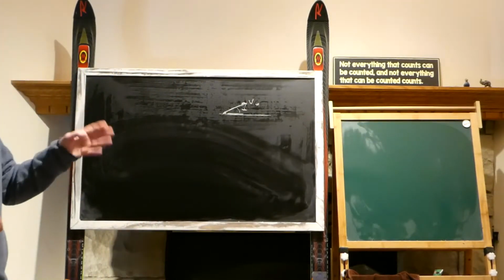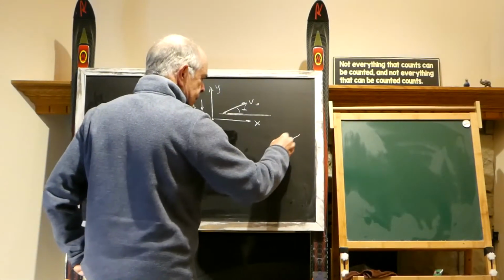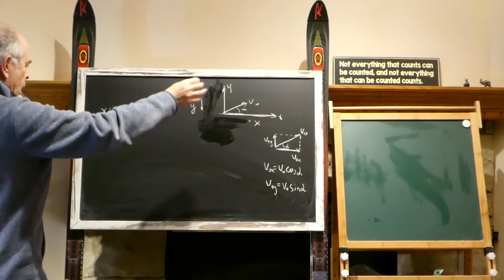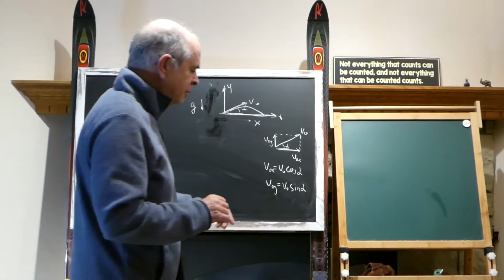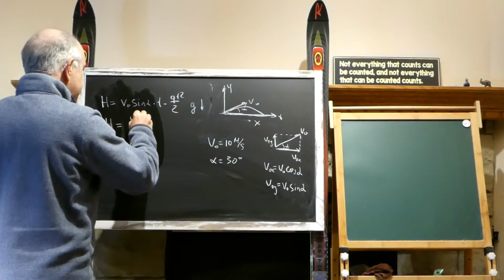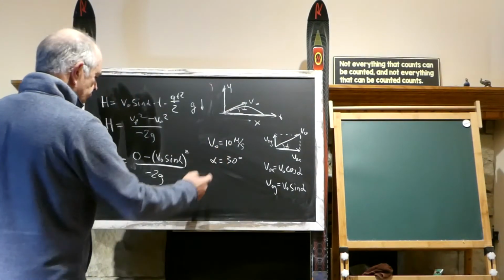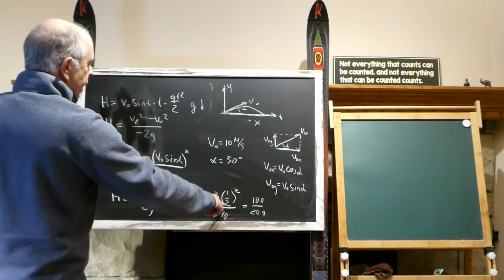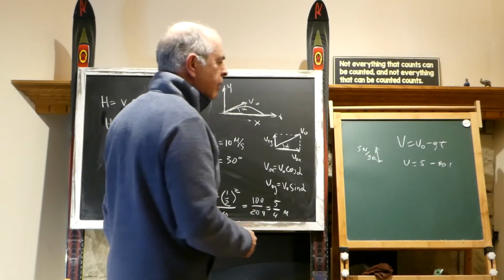1. Mechanics, 2D Kinematics. Body thrown at an angle. Part 1/5. 220074 Physics tutor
Problem: Body thrown with initial speed at an angle. Part 1/5.